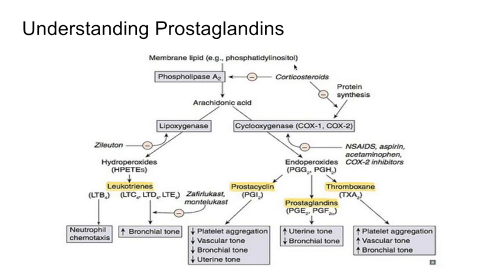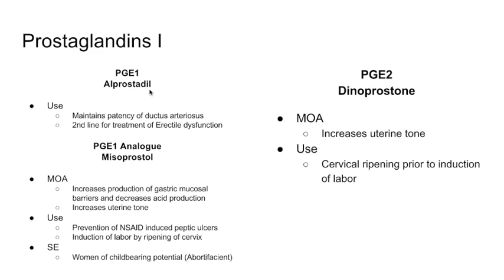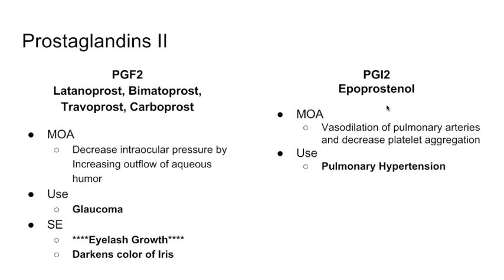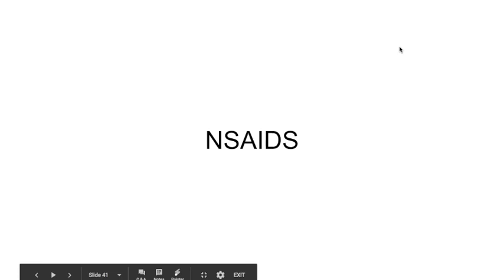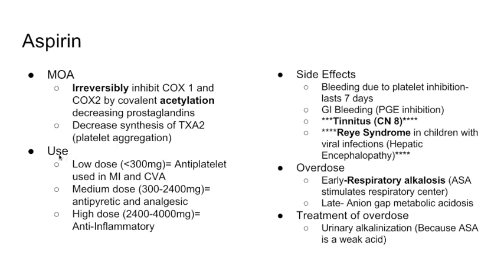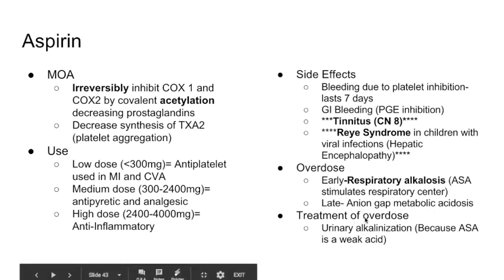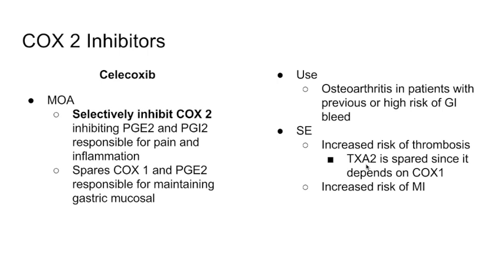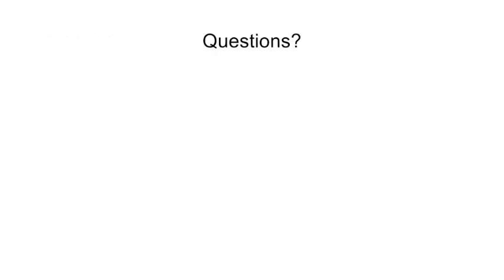USMLE Pharmacology- NSAIDS and Prostaglandins